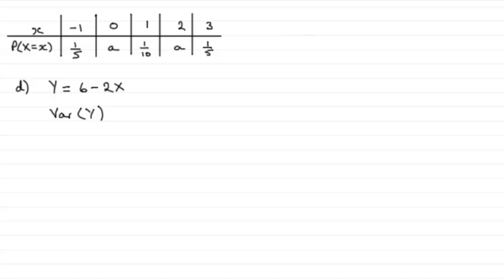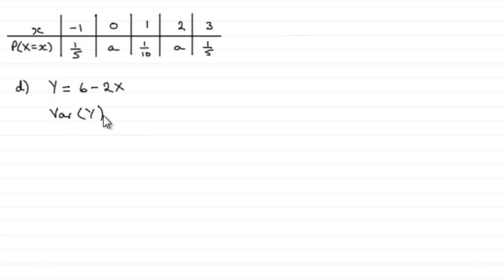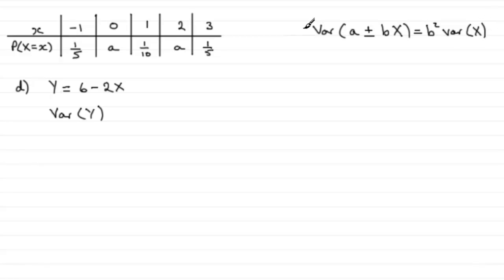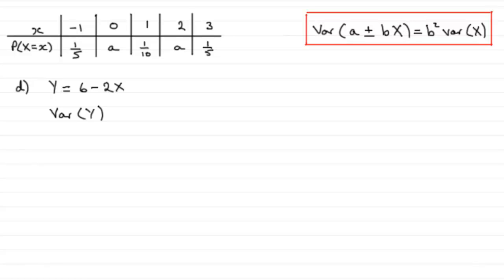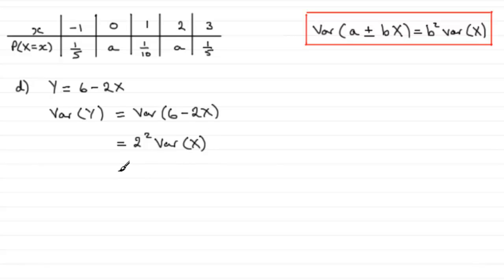A-Level Edexcel Statistics S1 June 2010 Q3d : ExamSolutions